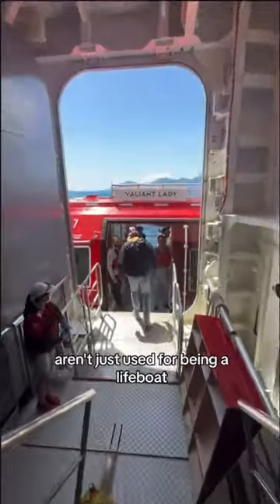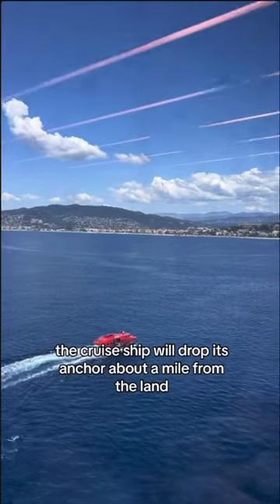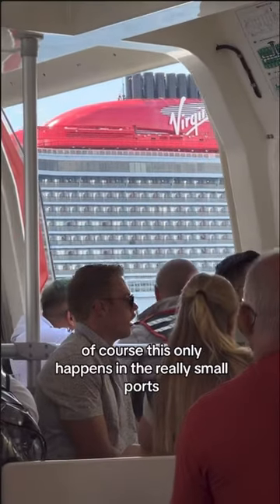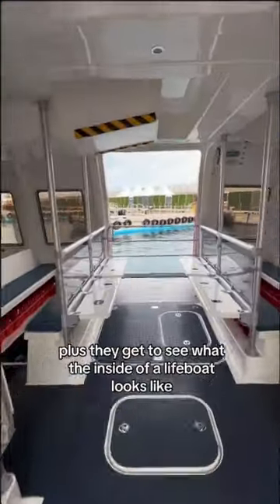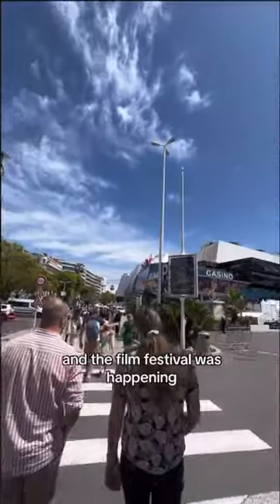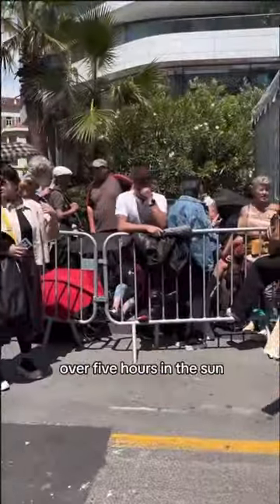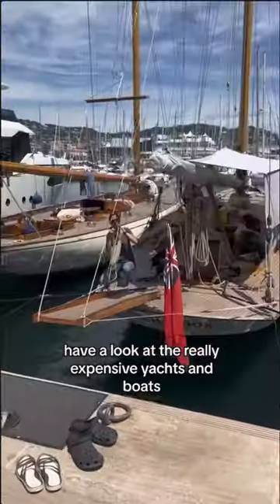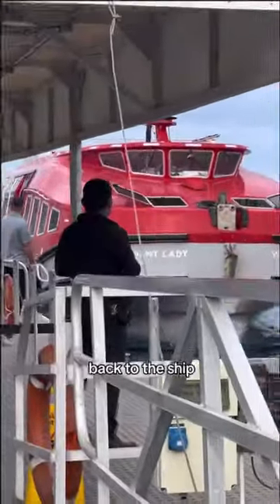Lifeboat taxi’s 🚕lifeboat